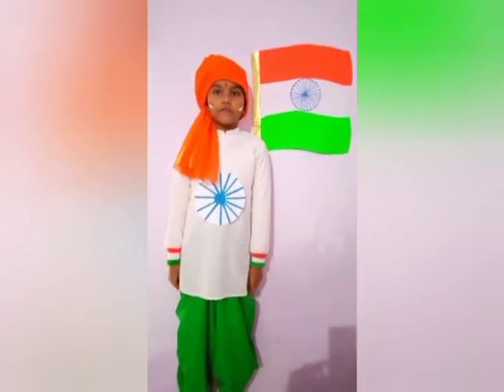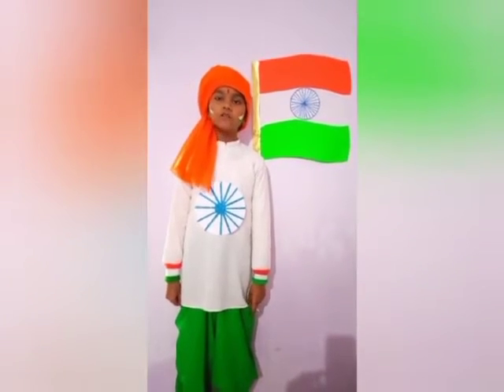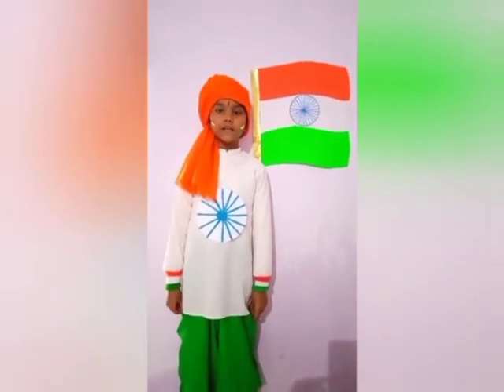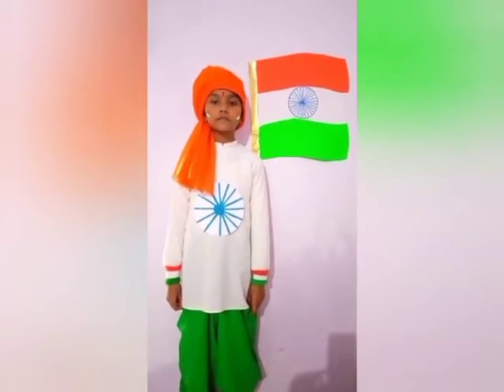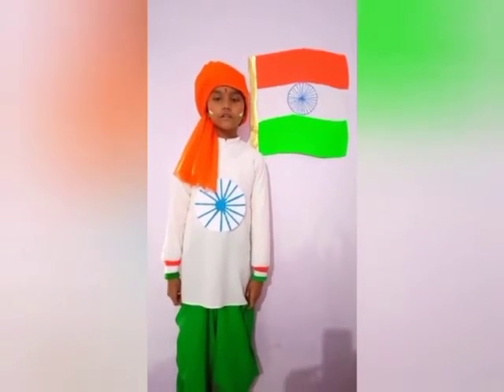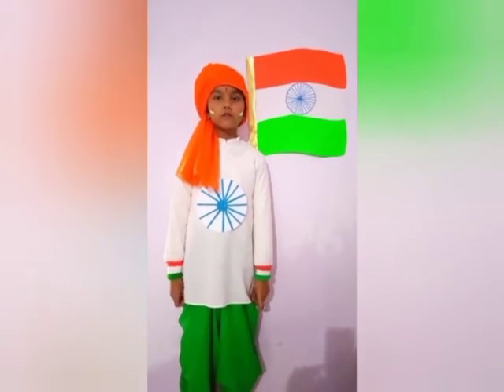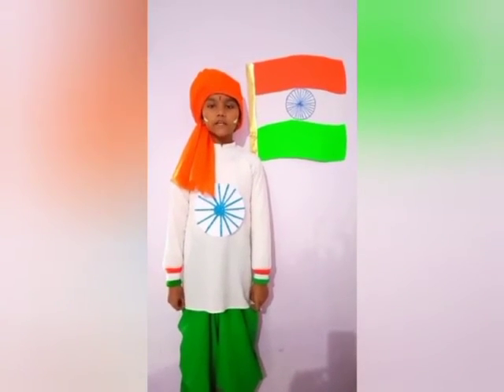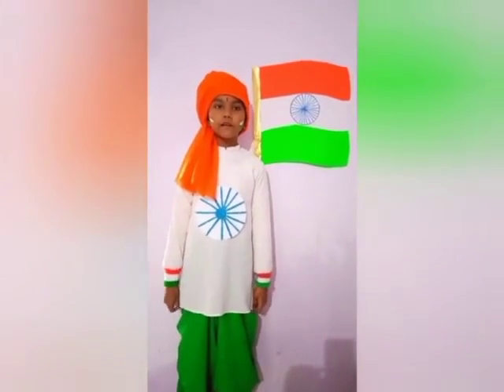🇮🇳🇮🇳10 lines on tricolour National Flag🇮🇳🇮🇳HAPPY REPUBLIC DAY 🇮🇳🇮🇳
Hello Everyone...
10 lines on tricolour National Flag
1)The National flag is a symbol of freedom and unity of the country.
2) India has the tricolour national flag.
3)The Indian National Flag is also known as tiranga meaning tricolour
4) The three parallel bands of colours in a national Flags are saffron ,  white and green.
5) Saffron colour stands for strength and courage of the Country.
6) The white colour indicates peace and truth.
7) There are 24 spoked wheel in the Ashoka Chakra in the centre of the Flag.
8) Green colour stands for the fertility and growth.
9) We should Respect our National Flag 🇮🇳🇮🇳.
10)Jai hind. Happy Republic Day 🇮🇳🇮🇳.
HAPPY REPUBLIC DAY 🇮🇳🇮🇳.
Please vote after every 30 minutes and send to other groups also for voting...🙏🙏